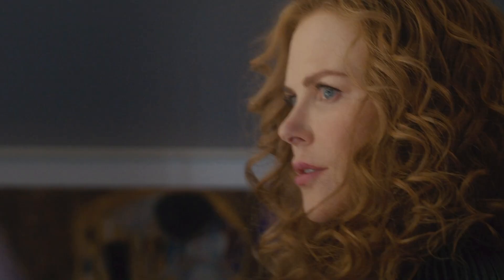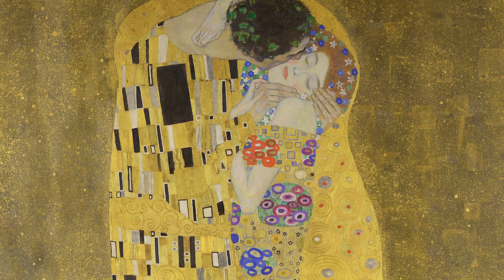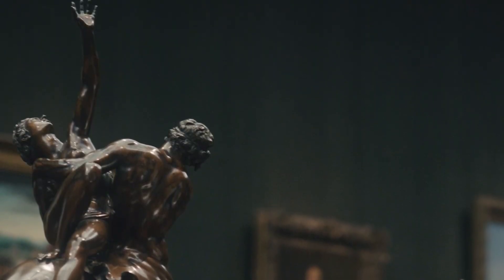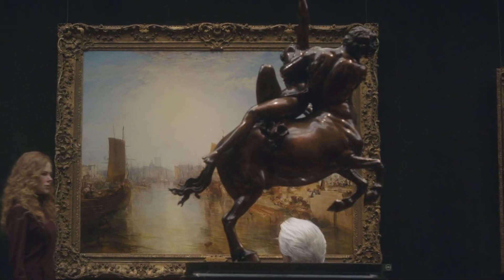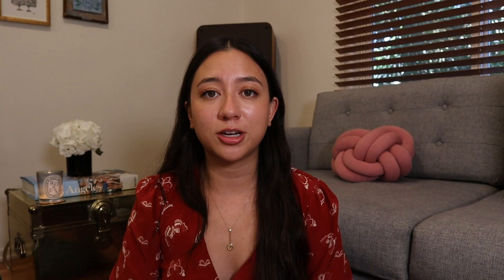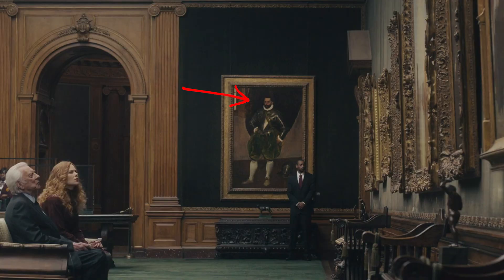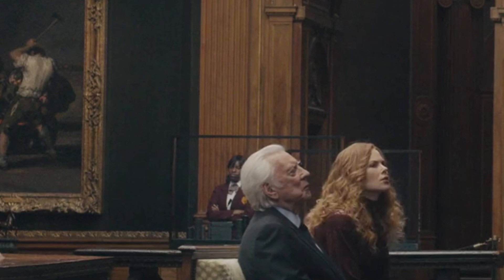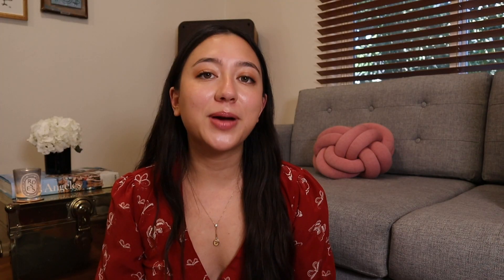THE UNDOING - CLUES IN FRANKLIN'S PAINTING - ARTWORK DECODED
The artwork in The Undoing is full of hidden symbols and clues. In this video I'll cover the art from episodes 1-4. I talk about the super large painting that Franklin (Donald Sutherland) keeps revisiting at the Frick Collection called  "Harbor of Dieppe: Changement de Domicile" by artist J.M.W. Turner. But even the painting in the bathroom scene from episode 1, with Grace and Elena has deep meaning. I love when art and pop culture collide like this! Hope you enjoy!!

I used additional imagery and video clips to help tell this story. I try to use commons imagery whenever possible. The images don't belong to me but are being used for educational/entertainment purposes only.

Sources:
"Hercules" - Walt Disney Pictures, Walt Disney Feature Animation, Buena Vista Pictures Distribution
National Treasure -  Walt Disney Studios Motion Pictures
The Weeknd - Blinding Lights